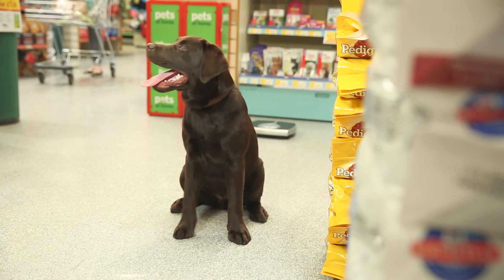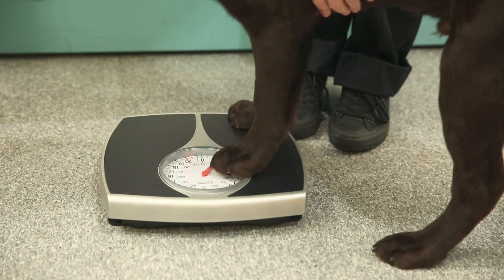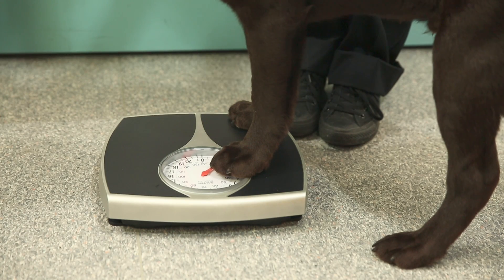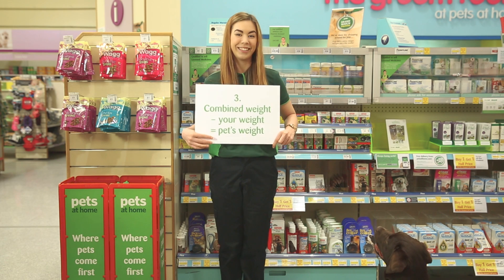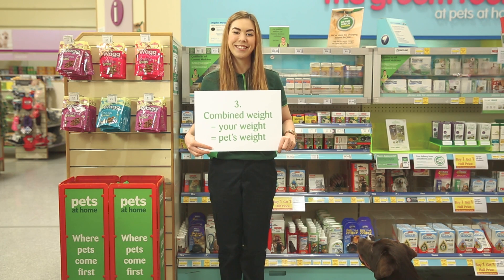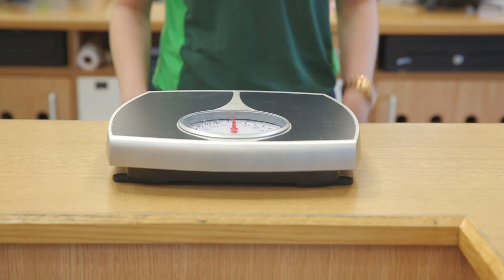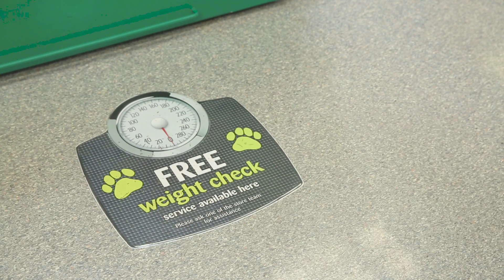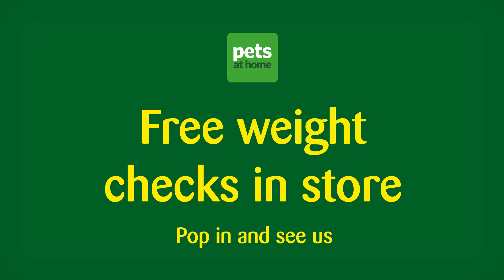How to weigh your dog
Time to jump on the scales

Keeping an eye on your dog’s weight is important for lots of reasons, but it’s not always easy. Follow the steps in this tutorial to work out the best way to weigh! Also keep your dog in top condition this January with FREE weight checks in store and our range of light foods.